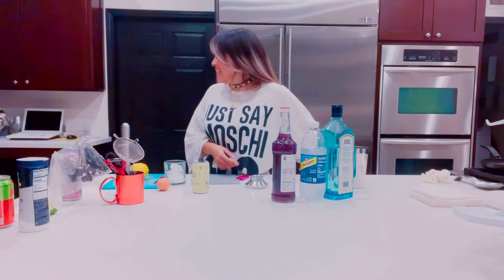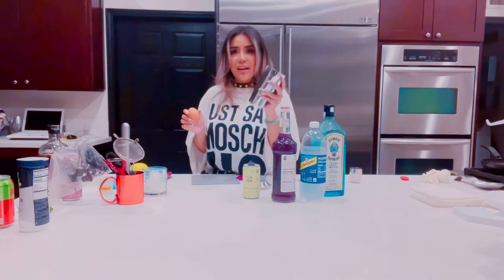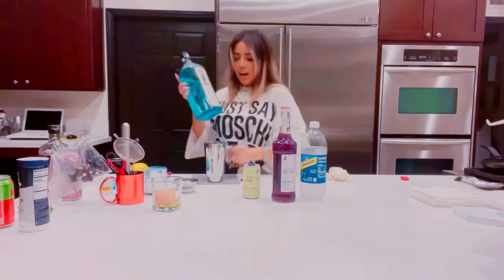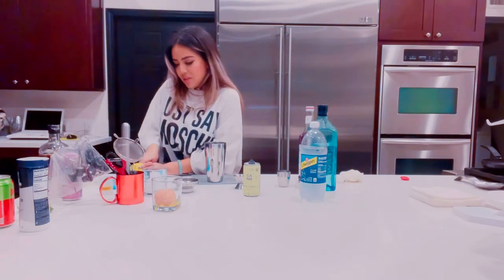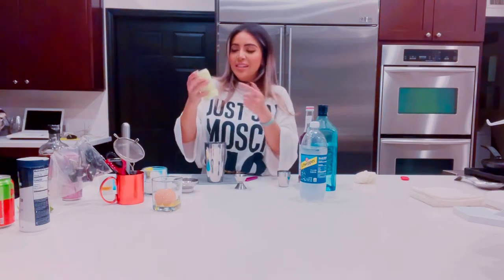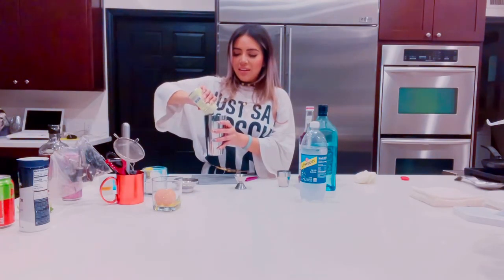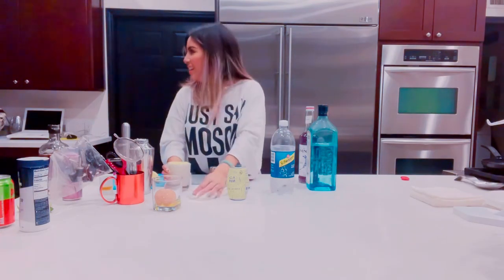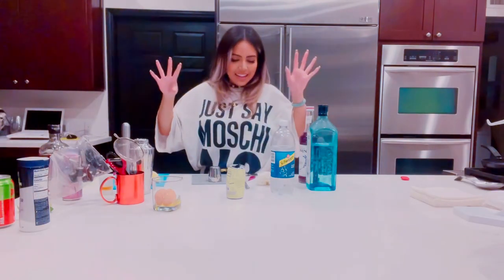Weed 4/20 Alcoholic Cocktail for Spring - CBD/THC Drink 21+ - Cann drink Honey Lavender with Gin 🌸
I received a cann @drinkcann of honey lavender CBD/THC drink and I decided to make a cocktail with it. This is for adults only or anyone over 21+. I am very sensitive to THC or anything marijuana related and I was able to drink this cocktail just fine with no side effects. This was very tasty as it has notes of honey, lavender, and lemon. I have been anticipating to make this cocktail and present it to you guys. I hope you enjoy and try this cocktail at home!

Thank YOU to my friend Francisco for letting me create. More to come 👏🏽

Cheers! Salud!